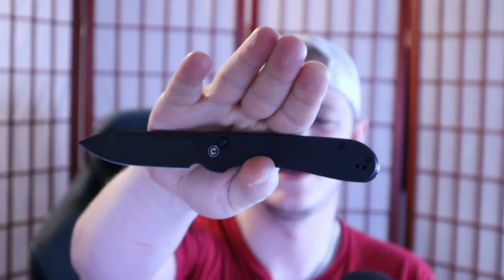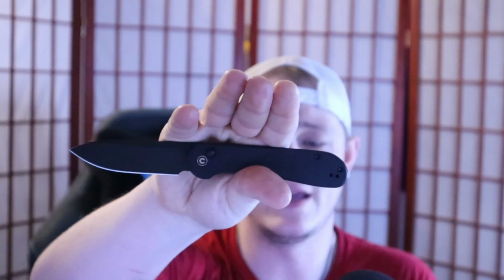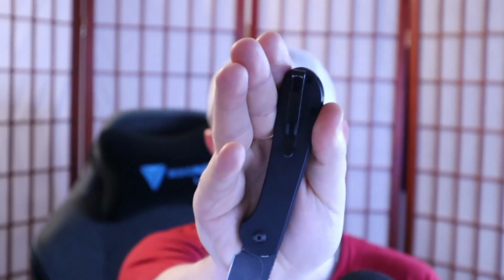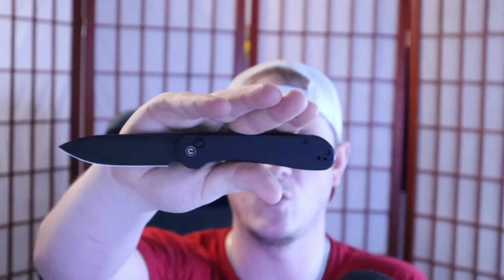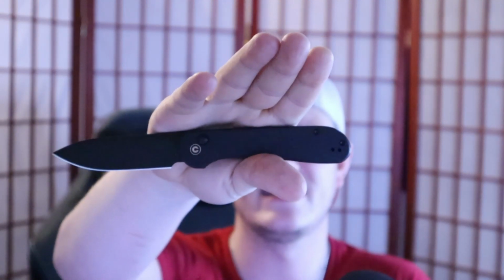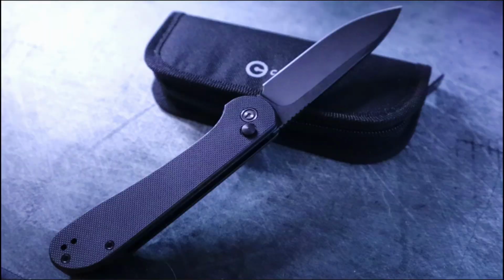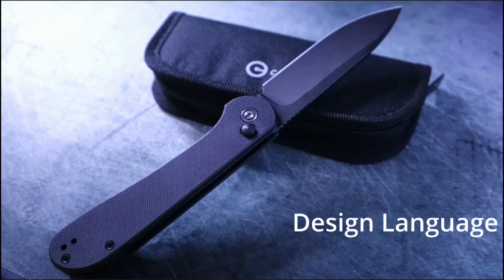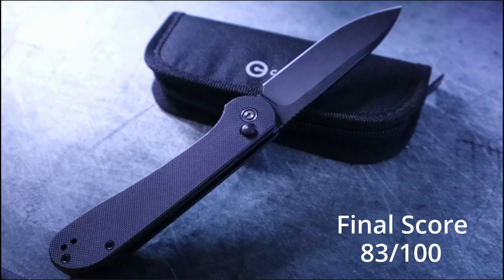INSANE VALUE PUTS THIS KNIFE IN A LEAGUE OF ITS OWN : Civivi Button Lock Elementum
BUTTON LOCK ELEMENTUM
- Black on Black
- Carbon Fiber & Damascus
Scoring
Fit and Finish
Ergo's
Hardware
Locking Mechanism
Materials
Design Language
Availability
Production Style
X- Factor ( if one of the above is NICE it shall count TWICE)
Value (Everything above weighed against the Price)